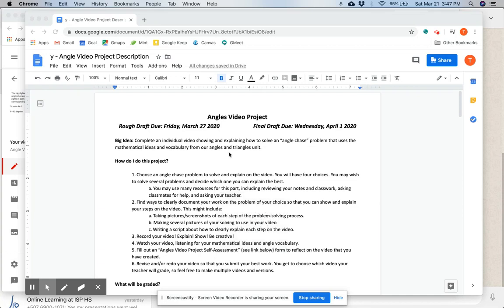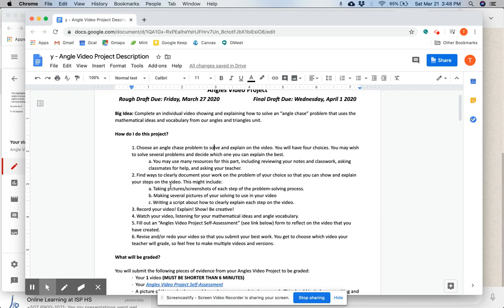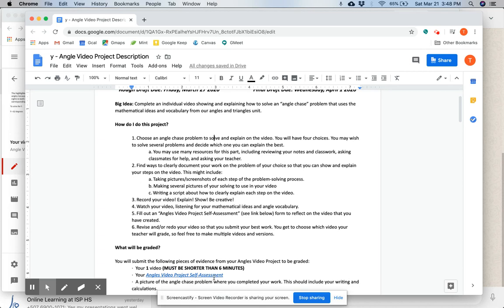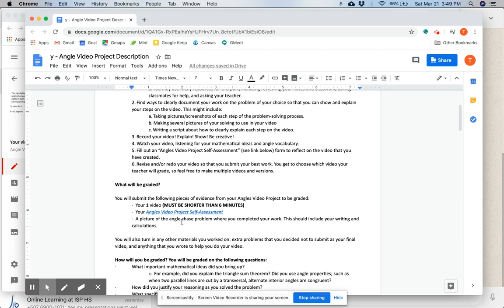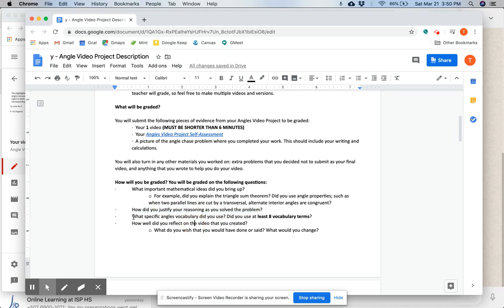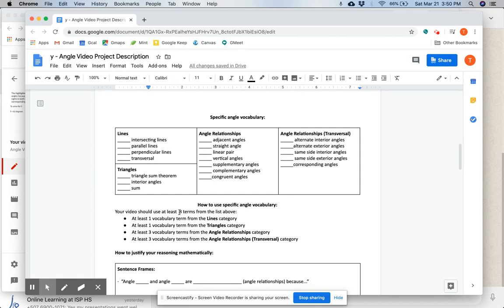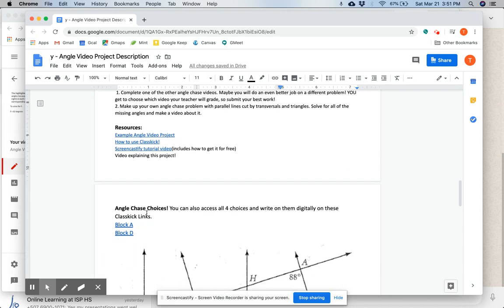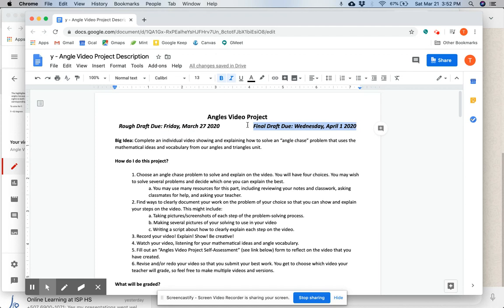Angles Video Project Description